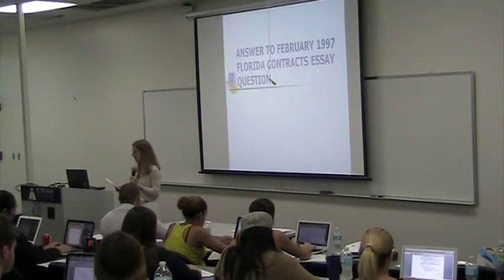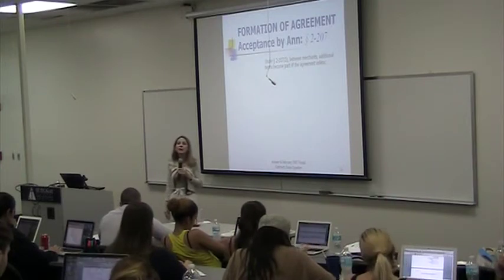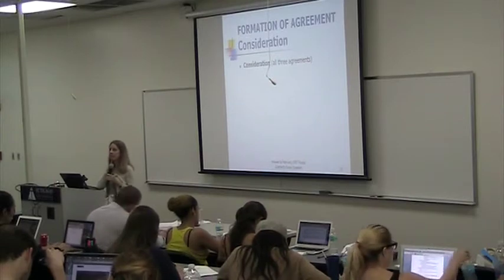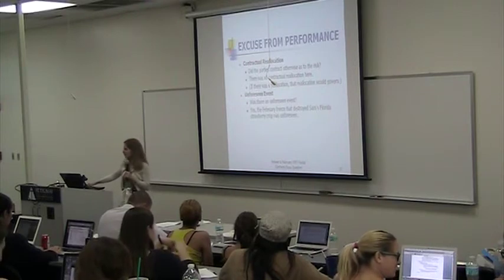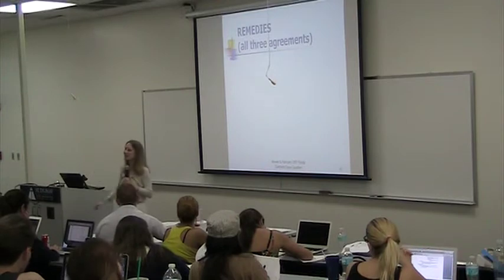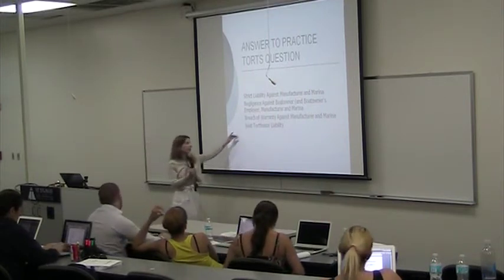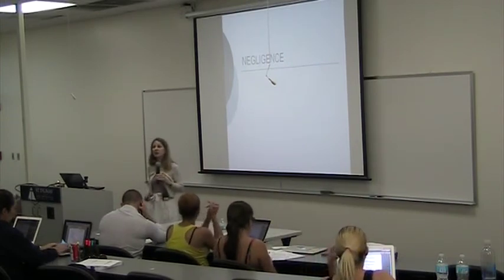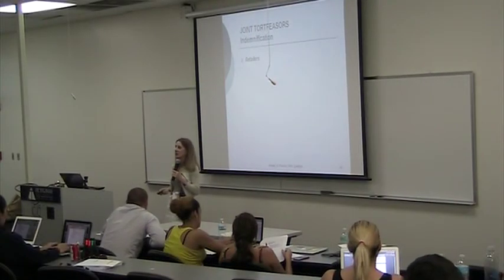Singer MBE Workshop 6 6